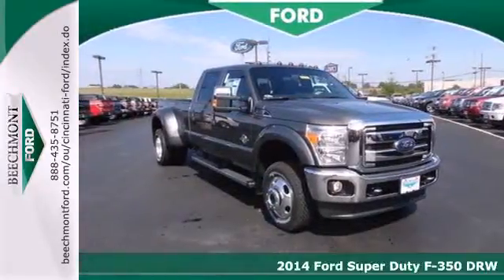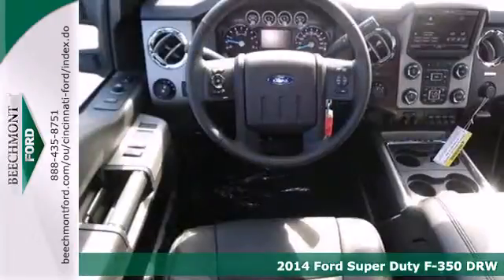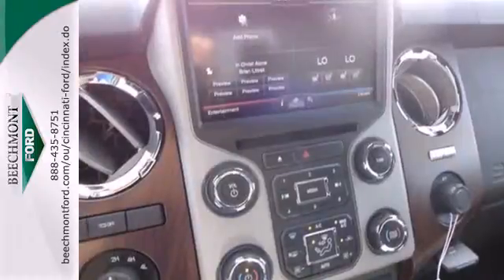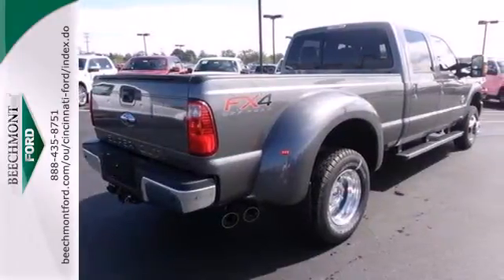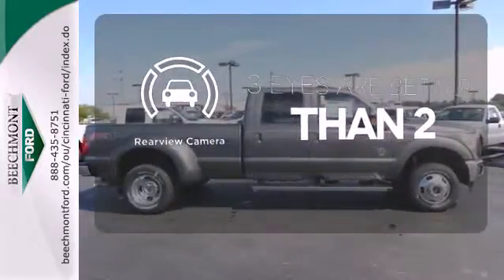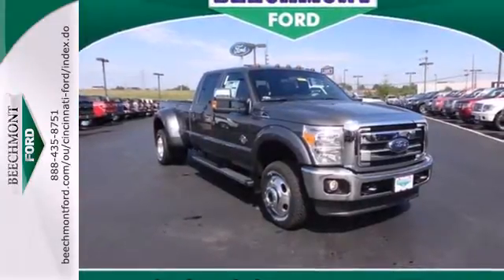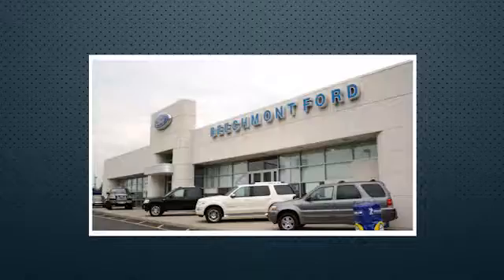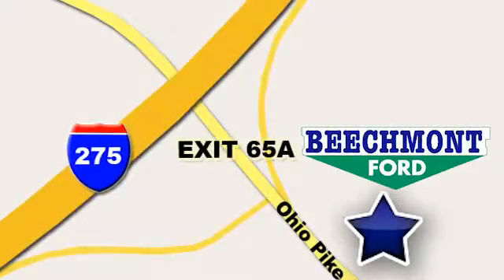2014 Ford Super Duty F-350 DRW Cincinnati Dayton, OH T14-157 - SOLD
Year: 2014
Make: Ford
Model: Super Duty F-350 DRW
Trim: Lariat
Engine: 8 Cyl. 6.7 L
Transmission: Automatic
Color: Sterling Gray Metallic
Interior: Leather 40/Console/40 Seat Black
Stock #: T14-157

Address:
600 Ohio Pike